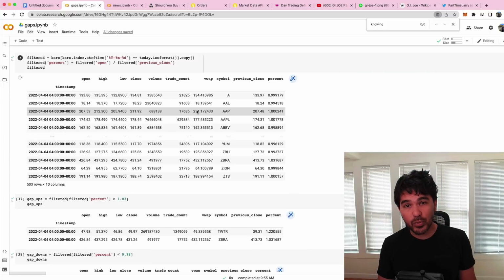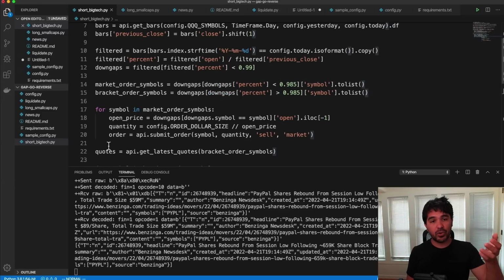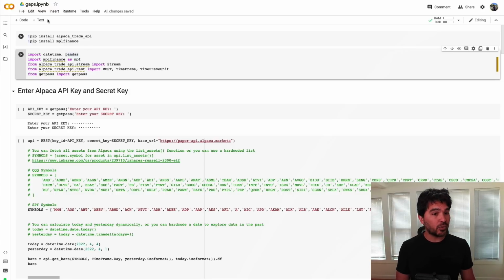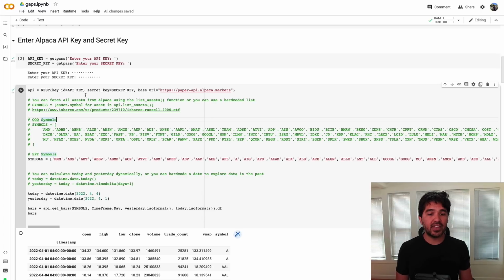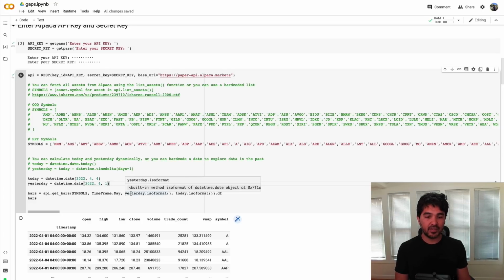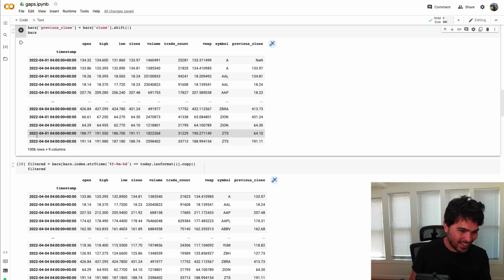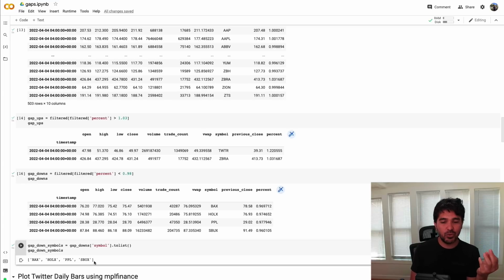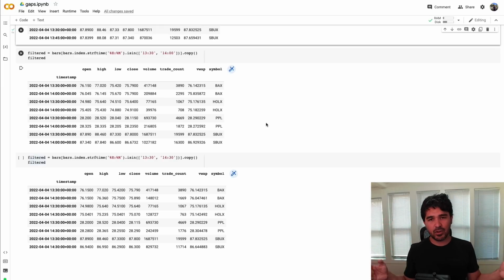Gap Trading [1/4] Python Gap Scanner and mplfinance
Also, I will be starting a spinoff channel on AI in music, art, and gaming in 2023.